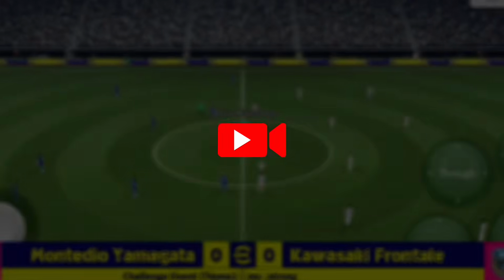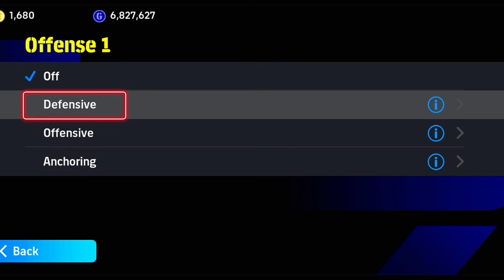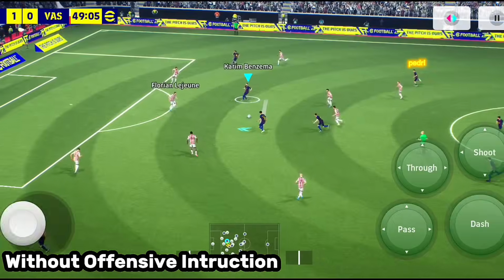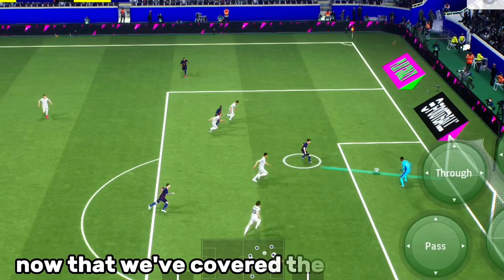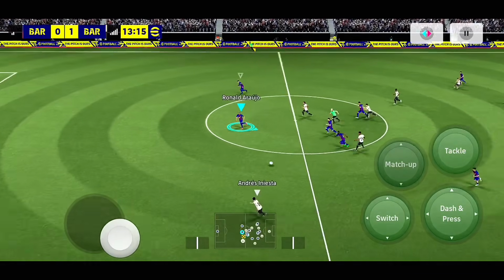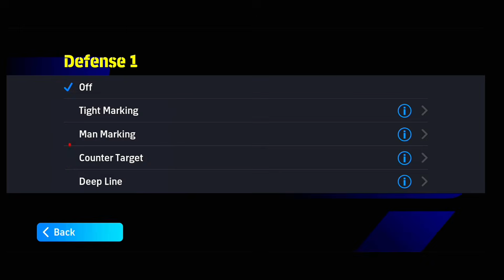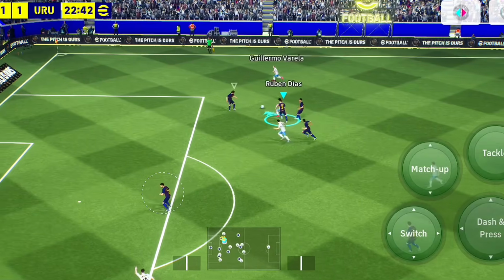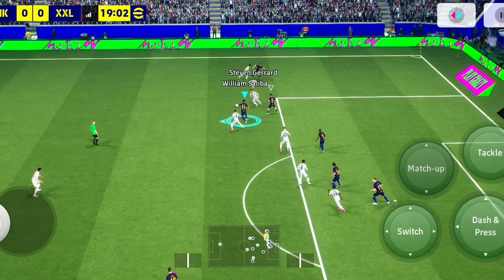Master eFootball 2026 Individual Instructions in Under 5 Minutes"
Stop playing like a noob! In this video, I show you how to use player instructions the right way in eFootball 2025.
We break down Offensive and Defensive Instructions, explain when to use them, and give you advanced tips to play like a pro.

Learn how to use:

Offensive Instructions (Anchoring, Defensive, Deep Line, etc.)

Defensive Instructions (Tight Marking, Man Marking, Counter Target, etc.)

Best setups for CF, SS, DMF, CMF and more!

📌 Whether you play eFootball Mobile or Console, these instructions will help you dominate every match.

⚽ Watch until the end to see my personal best instruction setup that makes a huge difference!